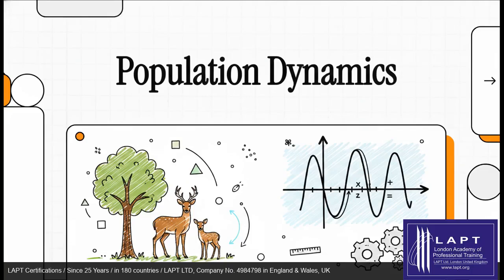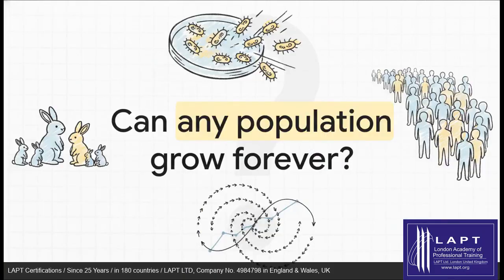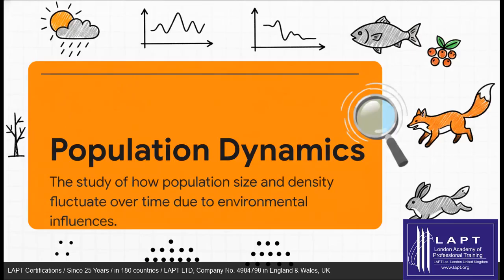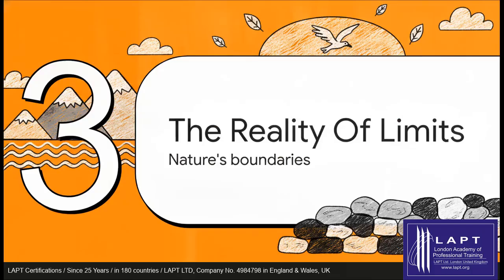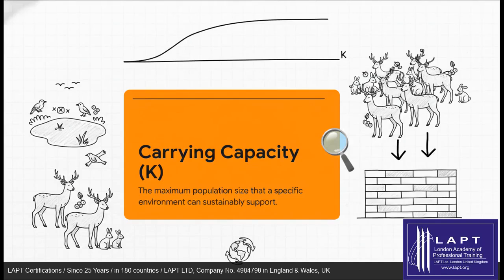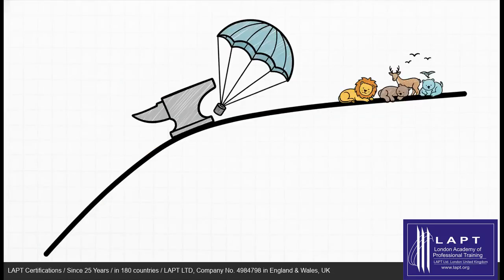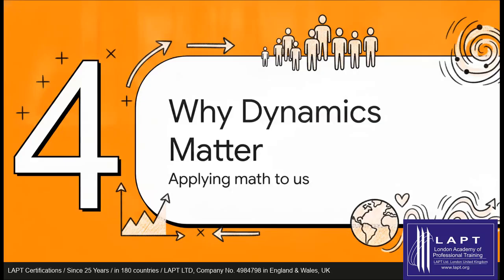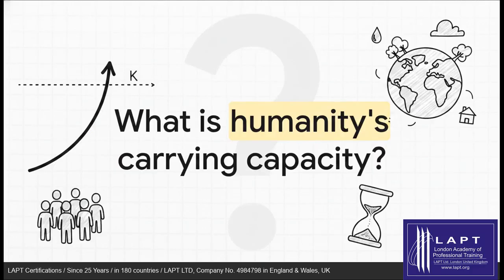LAPT_Videos/English/CBSE/CBSE Academic/Class 12/Biology/Chapter 11 — Organisms and Populations - 11.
Source: LAPT_Videos/English/CBSE/CBSE Academic/Class 12/Biology/Chapter 11 — Organisms and Populations/11.1.2 Population Growth [c1321937_en_nb923424ff].mp4